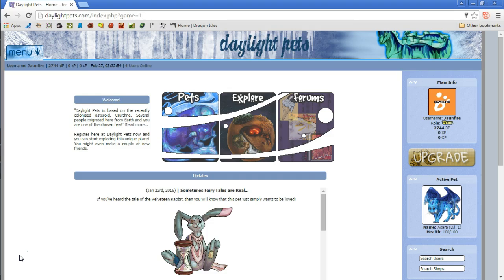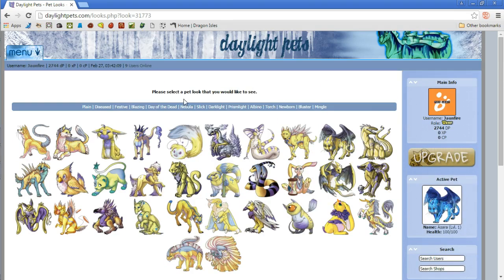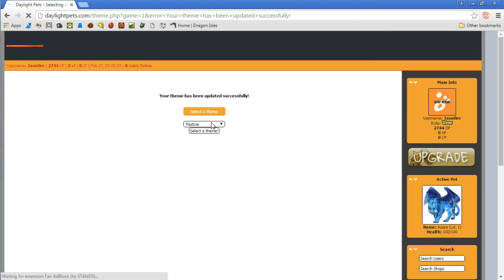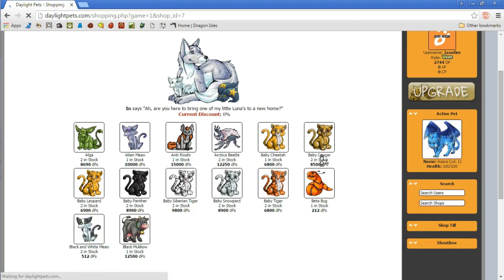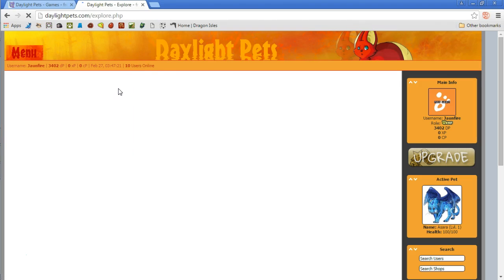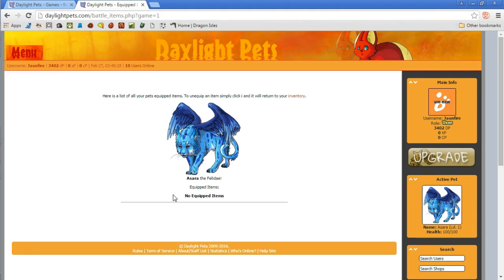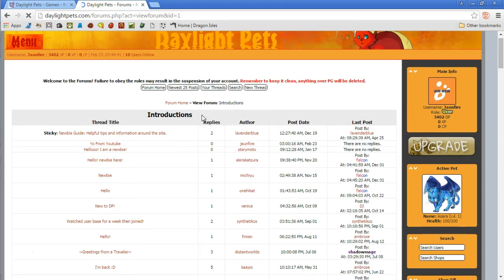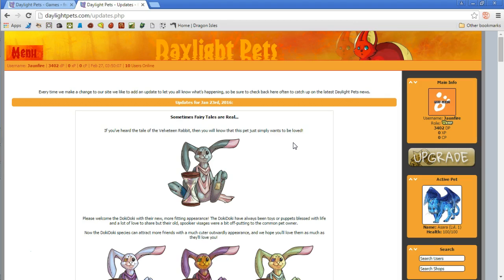Daylight pets day 1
First episode of Daylight pets Easy way to get pets but still no intro

If you want to check out this game for yourself go check it out here